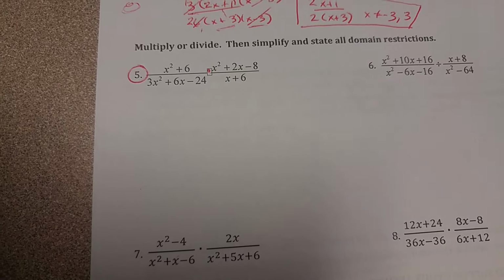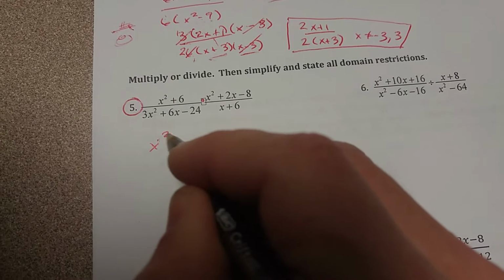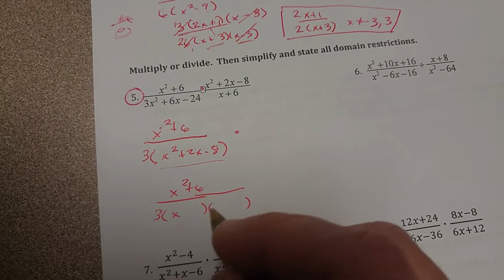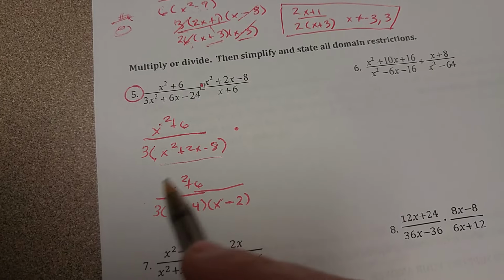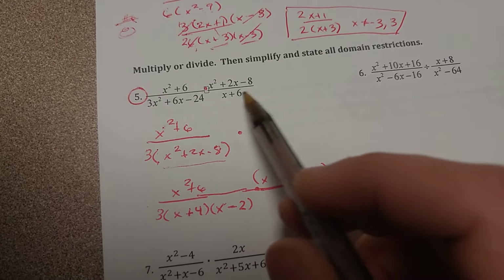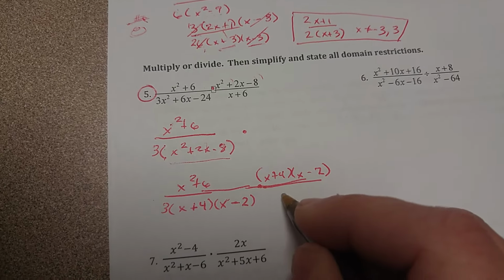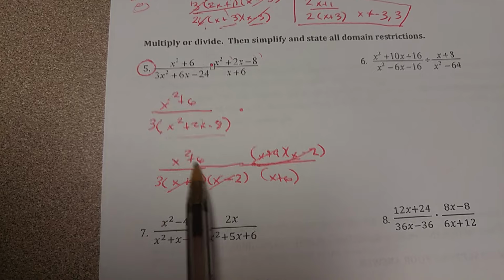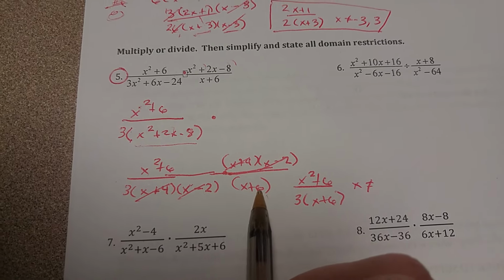Multiply a rational expression #5